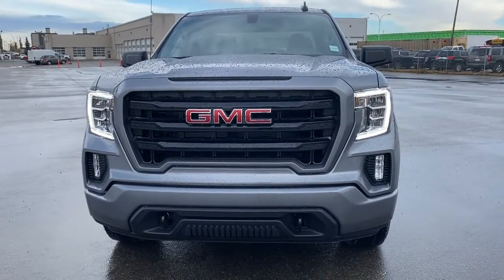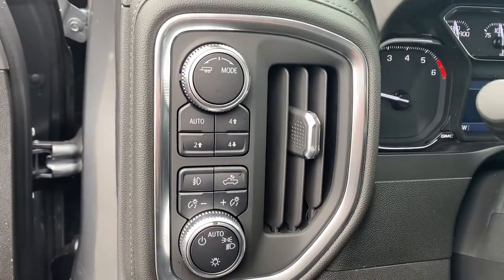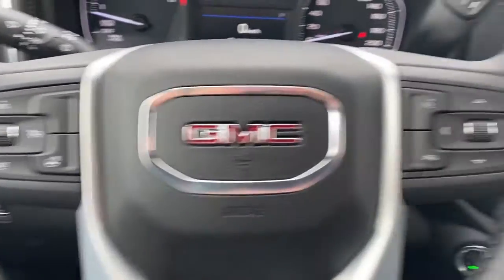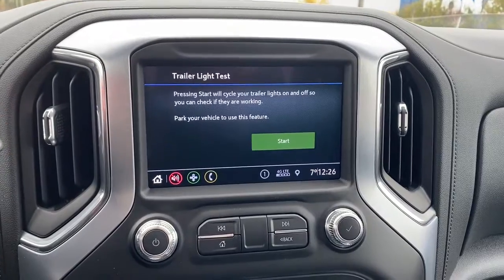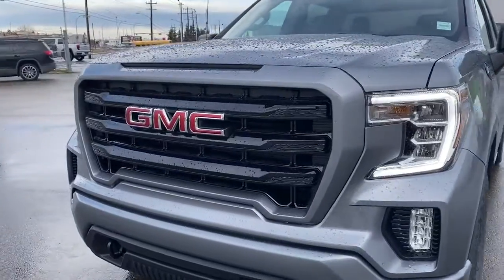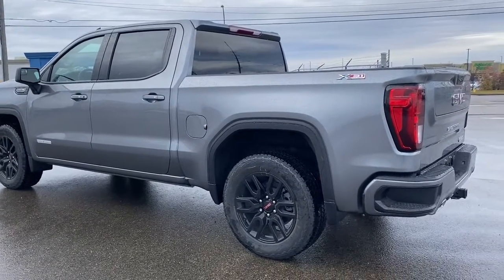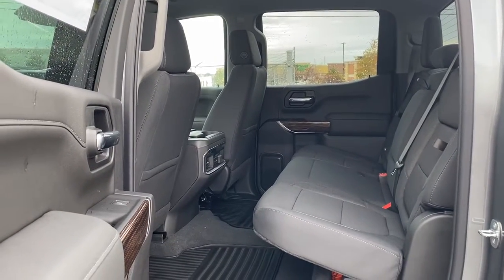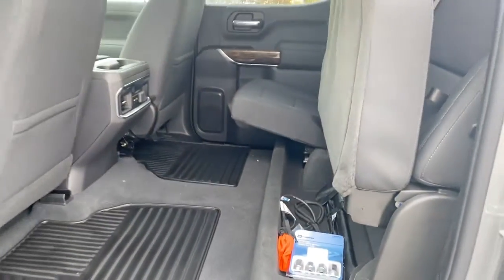2021 GMC Sierra 1500 Elevation Review | Wolfe GMC Buick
Elevate your life with a Sierra 1500 Elevation. A perfect mix of technology and capability, the Elevation is ready to impress. Experience the power you need with the 5.3L V8 engine matched to an 8-speed automatic transmission. Comfort is just as much of a priority as the ever-present capability. Enjoy features like dual-zone climate, heated front seats, and a 10-way power driver seat. The steering wheel design makes it easy to keep your hands on the wheel and navigate everything from the information on the dash to the audio options. With the ability to navigate between radio, Bluetooth and even Apple Carplay and Android Auto, you will always have the right soundtrack. GMC innovation can be found throughout with simple features like the CornerStep bumpers or the MultiPro tailgate with EZ lift. Additional features of the Elevation Edition include the X31 Offroad Package, dual exhaust, remote start and 20" gloss black aluminum wheels. Stop in today to see why we are your preferred GMC dealer; we will earn your business!

Stock# TU479968

18325 Stony Plain Rd,
Edmonton, Alberta
T5S 1C6